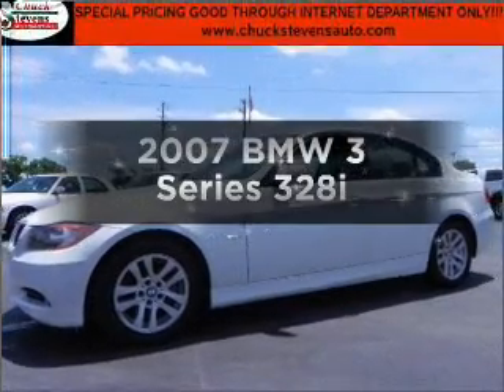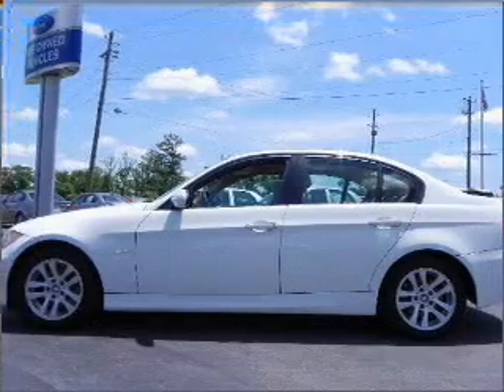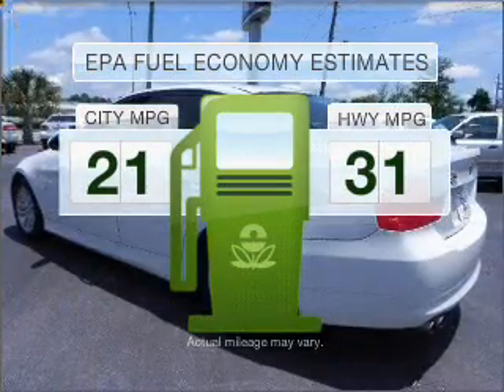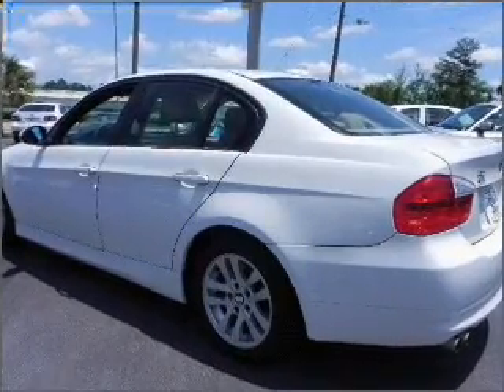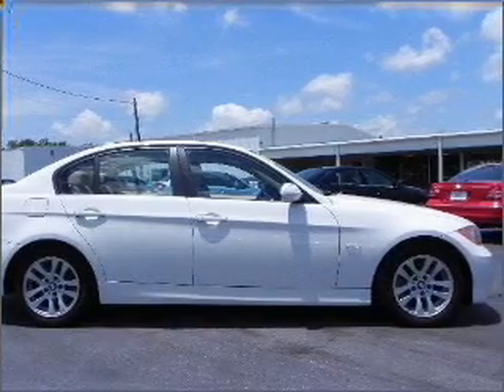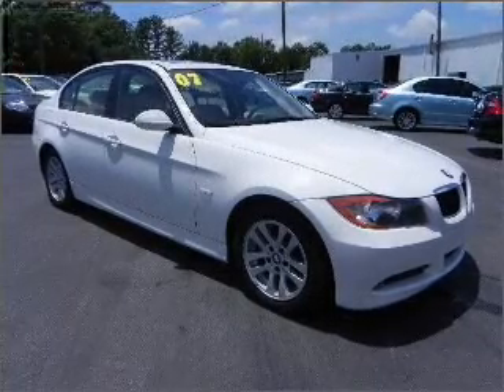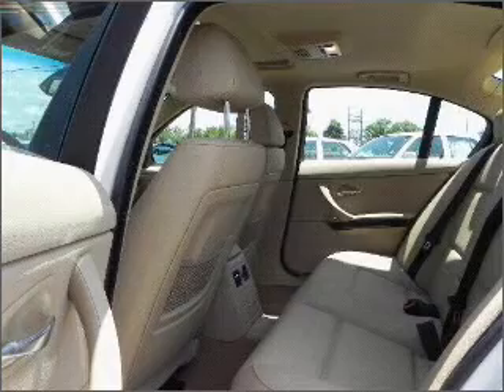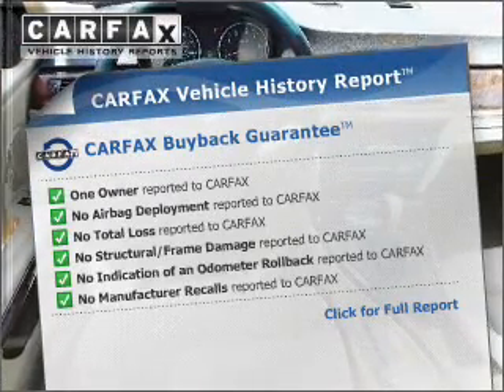2007 BMW 3 Series - Bay Minette AL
Year: 2007
Make: BMW
Model: 3 Series
Trim: 328i
Engine: 3.0 liter inline 6 cylinder 24 valve
Transmission: Automatic
Color: Alpine White
Mileage: 36405
Address:
1304 S US Hwy 31
B